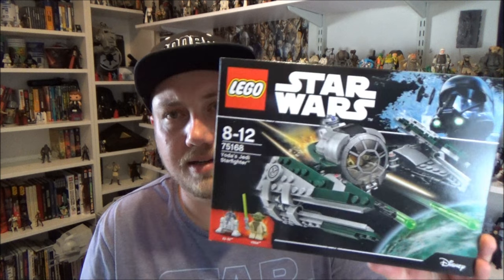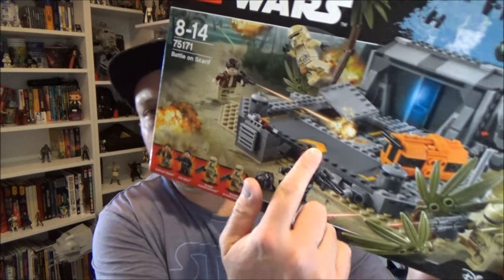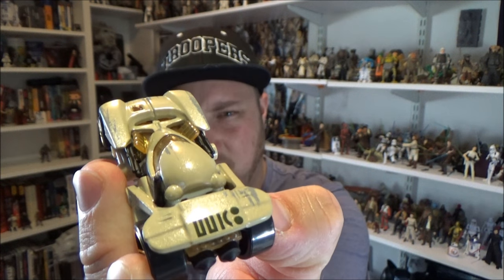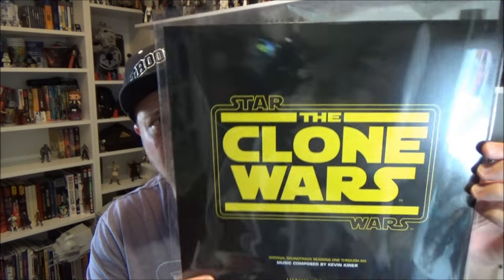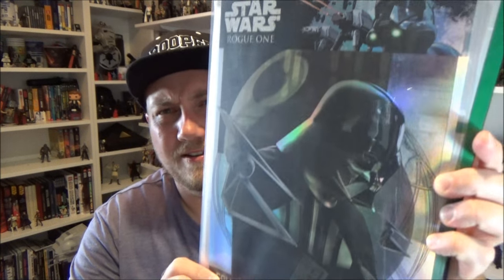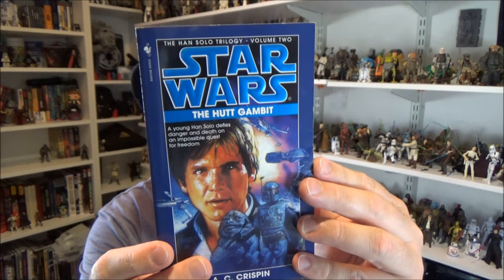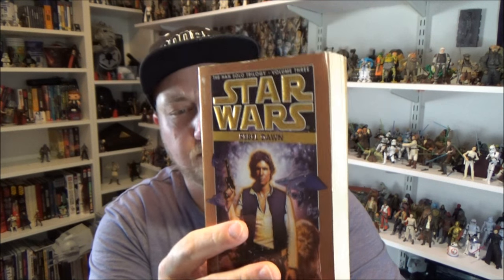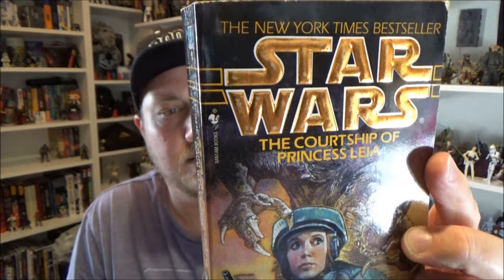STAR WARS HAUL! January 2017